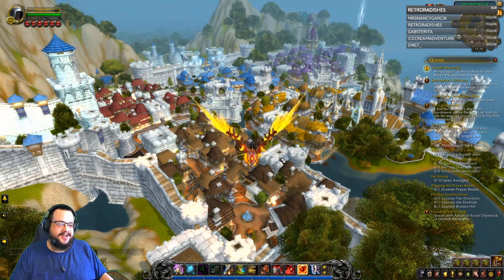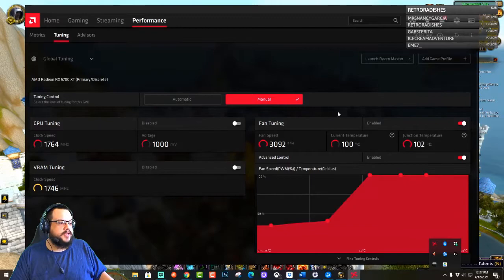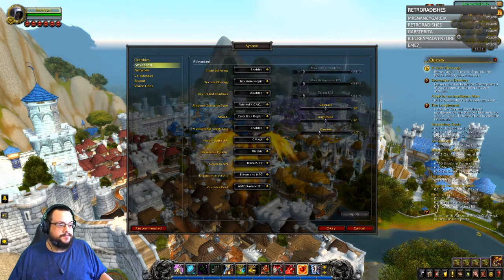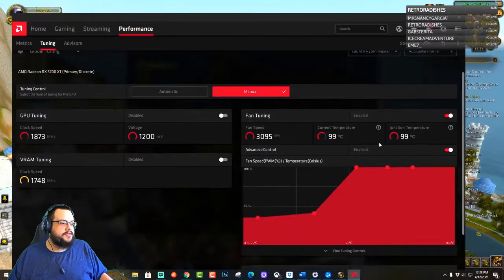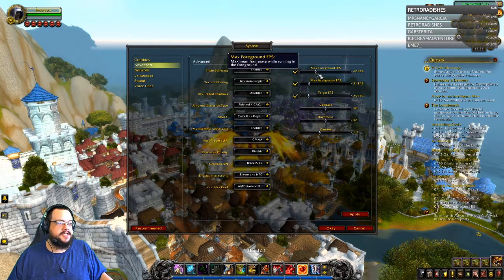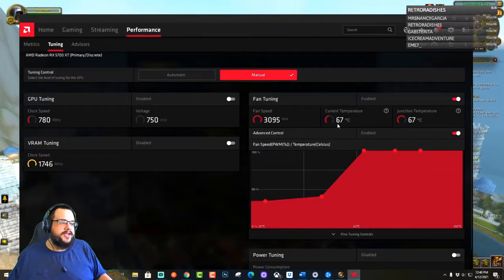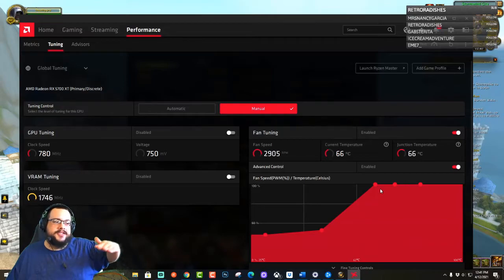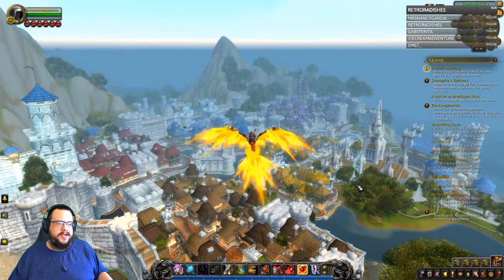Fix PC Overheating in World of Warcraft